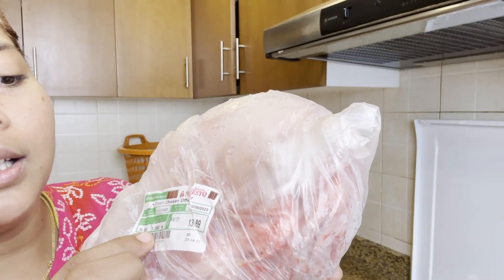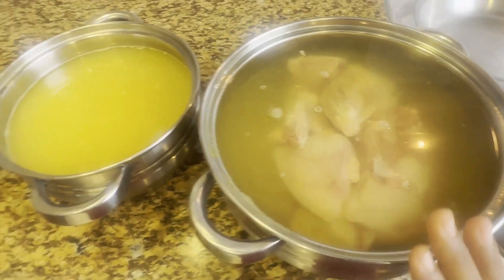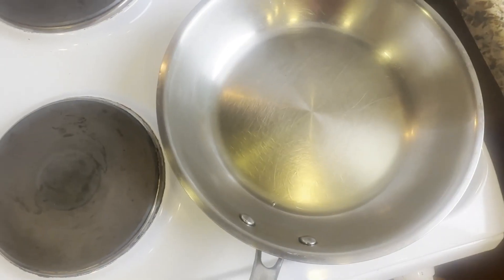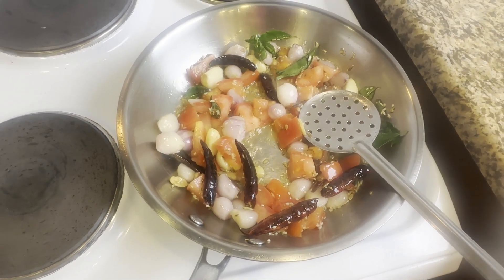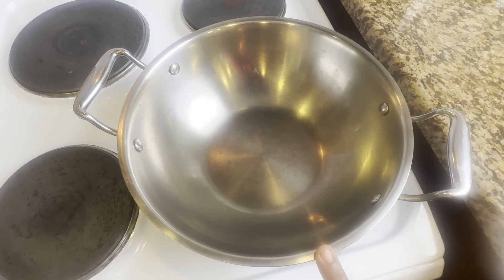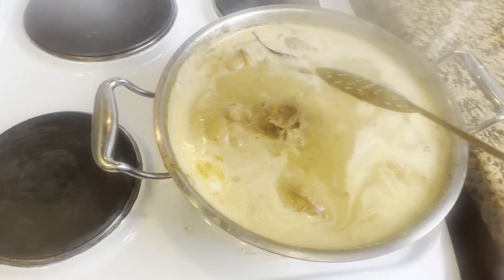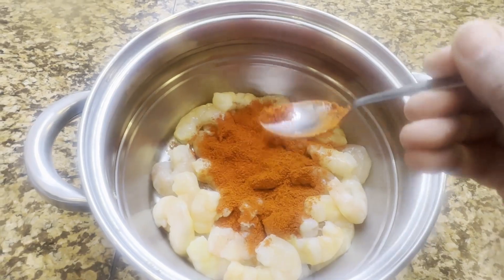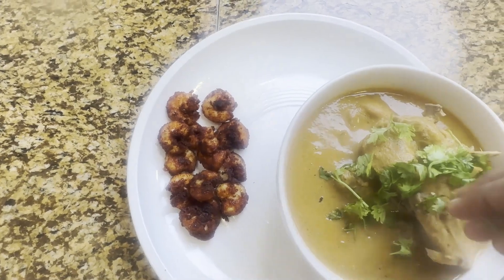🔥Chicken Gravy 🍗& Prawn Fry 🍤 இப்படி ஒரு முறை செஞ்சு பாருங்க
Hi Friends,